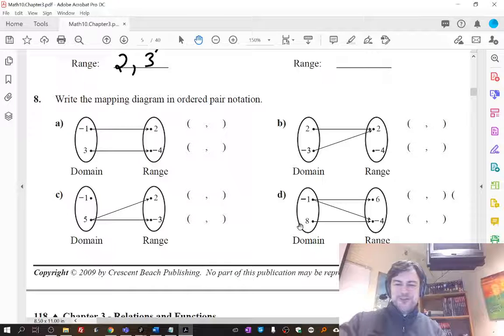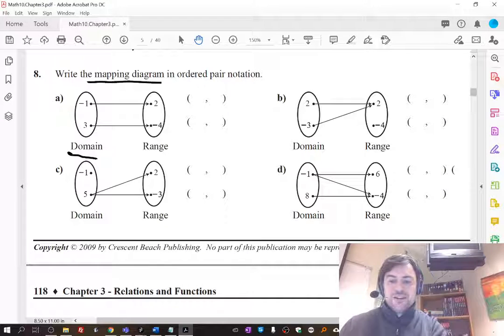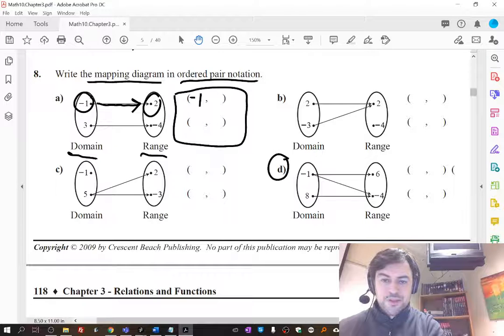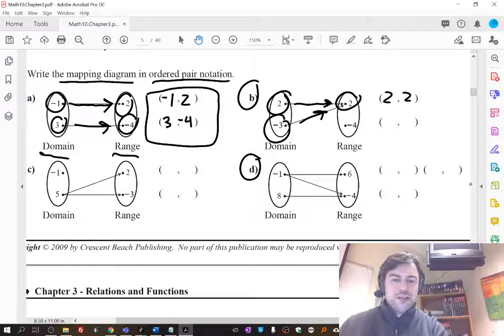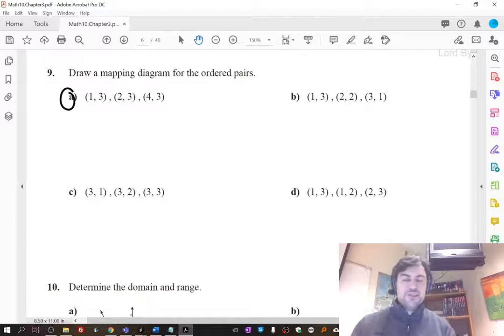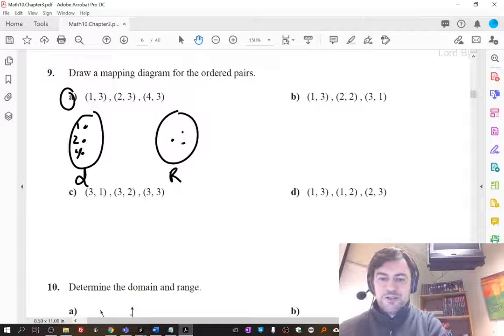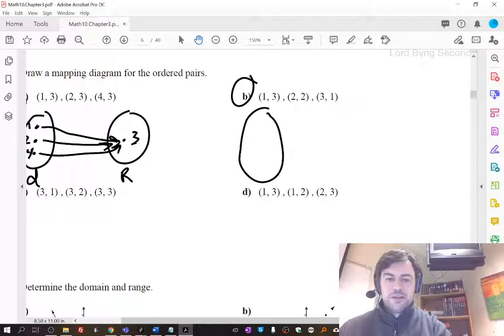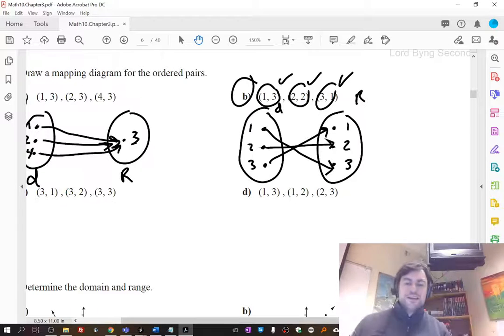Math 10 Section 3.1 Part 4